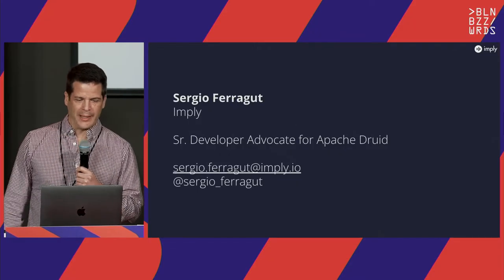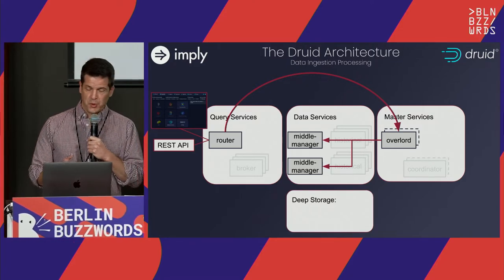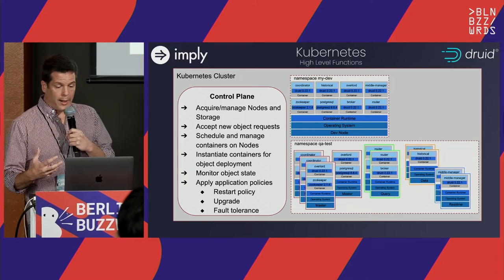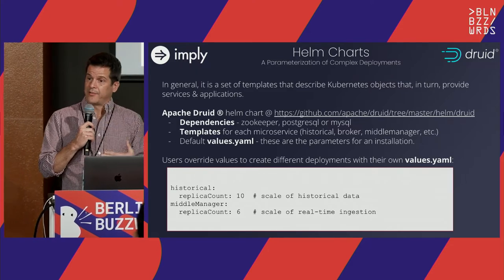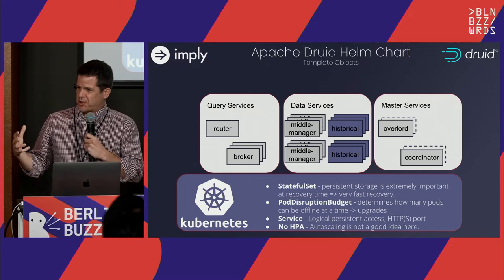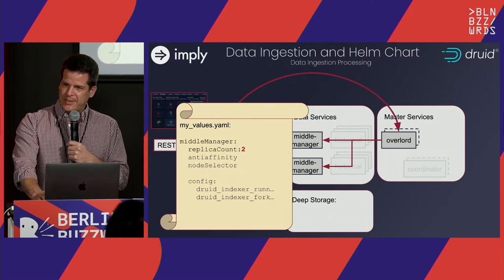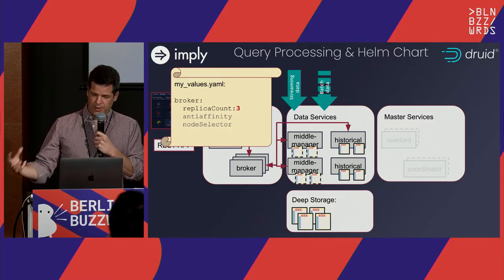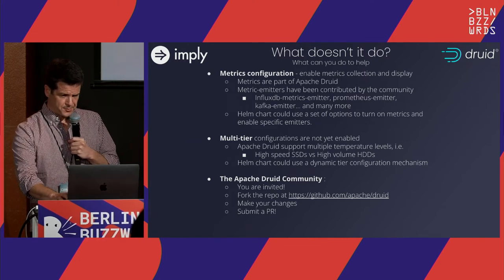Sergio Ferragut – Build Real-time Analytic Applications: The Easy Way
Apache Druid is the open source analytics database that enables development of modern data-intensive applications of any size. It provides sub-second response times on streaming and historical data and can scale to deliver real-time analytics with data ingestion at any data flow rate – with lightning fast queries at any concurrency.

Sounds great, right? But any large distributed system can be difficult and time-consuming to deploy and monitor. Deployment requirements change significantly from use case to use case, from dev/test clusters on the laptop to hundreds of nodes in the cloud. Kubernetes has become the de-facto standard for making these complicated systems be much easier to deploy and operate.

In this talk you will learn about Druid's microservice architecture and the benefits of deploying it on Kubernetes. We will walk you through the open source project's Helm Chart design and how it can be used to deploy and manage clusters of any size with ease.